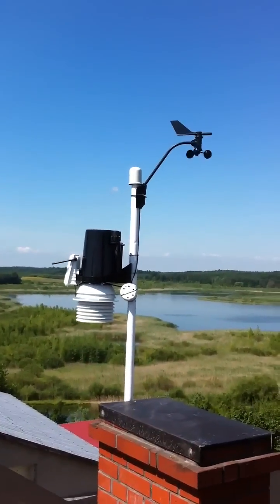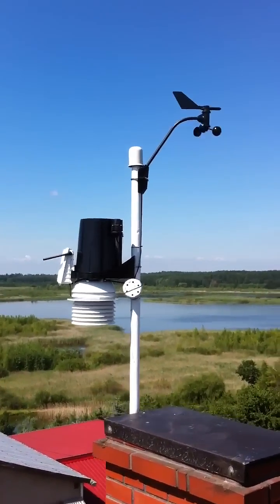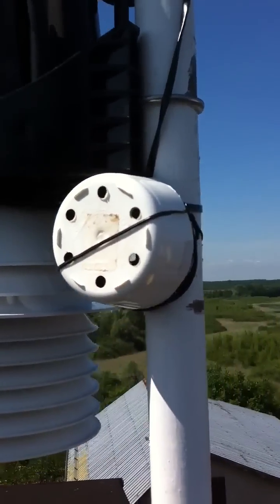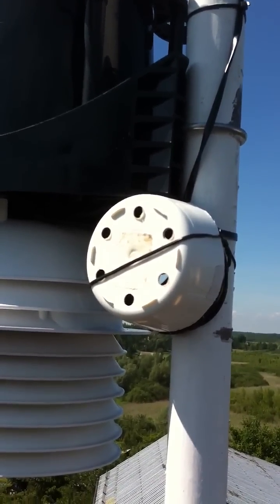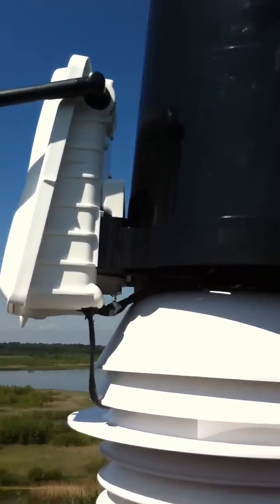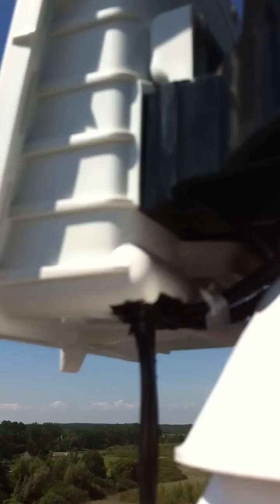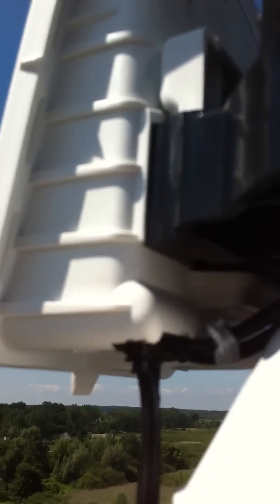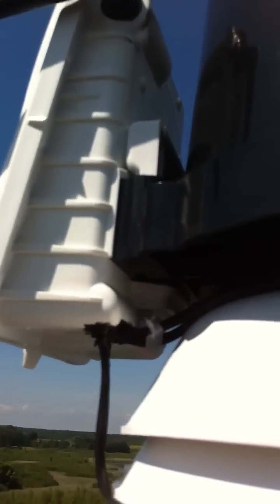Davis Vantage Pro2 Plus: Roof Installation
Roof view of Davis Vantage Pro2 installed on a 2130mm (height) and 42mm (diameter) pipe attached to an inactive chimney. The distance between top edge of the rain collector unit and wind vane is exactly 360mm (min should be 300mm according to user manual). The ISS (460mm tall with 24h fan on) unit is installed at 1440mm and wind cups at 2230mm from the roof's base. The ISS unit is pointed to South and wind vane True North (calibrated so the arm is also pointing to true north as well).